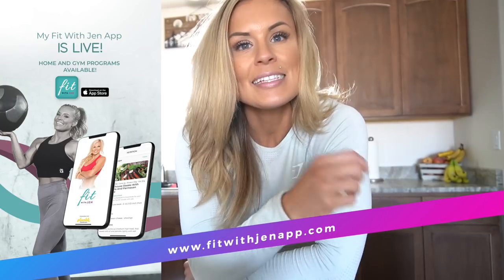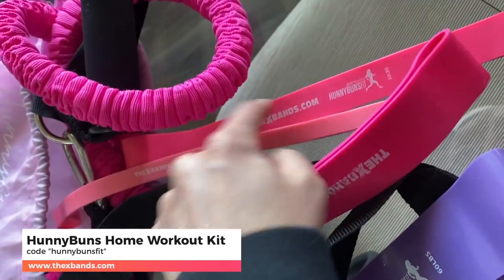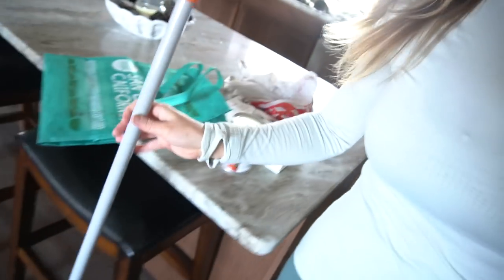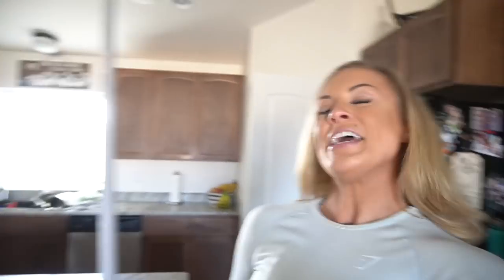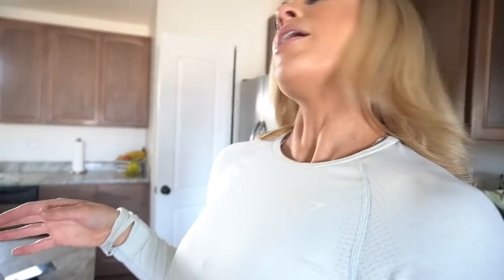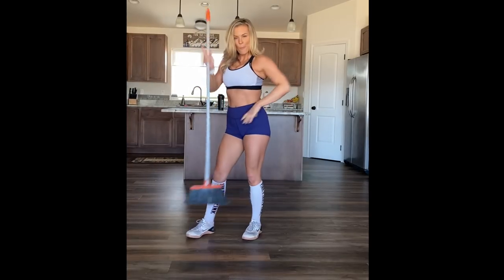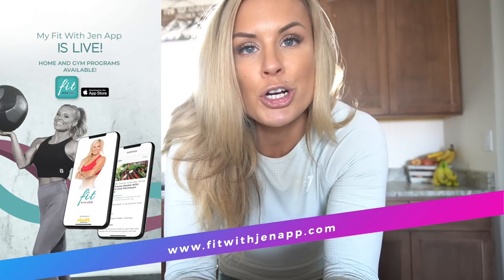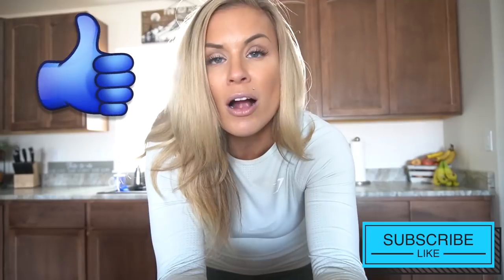Quarantined: Home Workout With a Broom!?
Hi everyone!!! First workout starts at time 5:40. I am going to have you all covered during this time with home workouts and recipes!!! You can also get my app if you want to follow a structured home and meal plan! I'm doing a special for you all, only $1 for your first month!!!
iPhone Only, Android Coming Soon